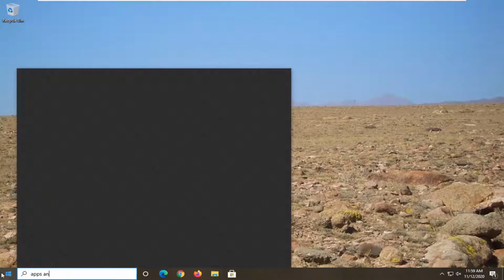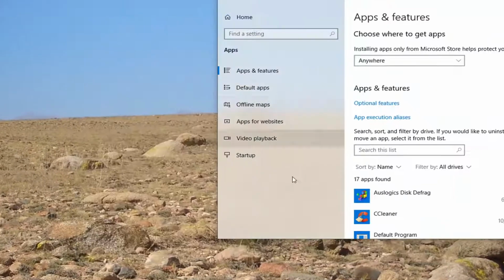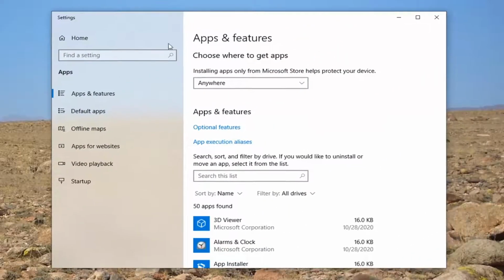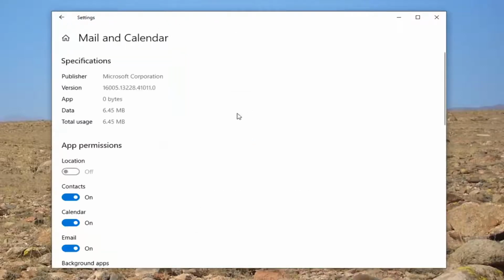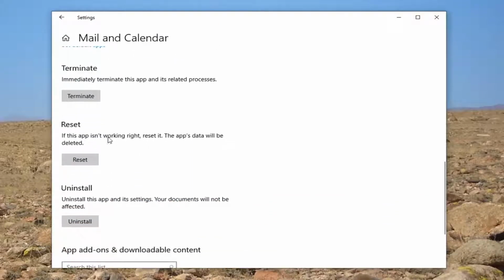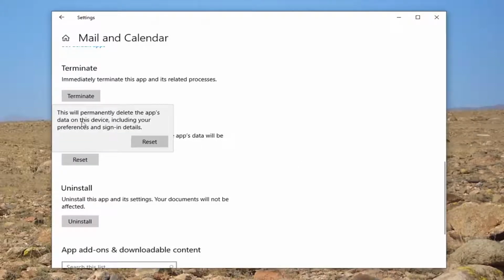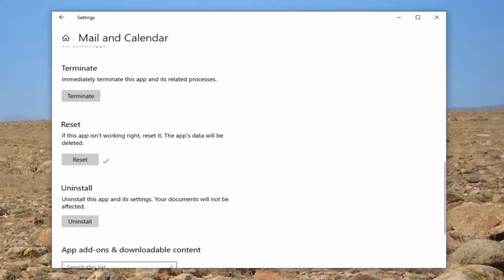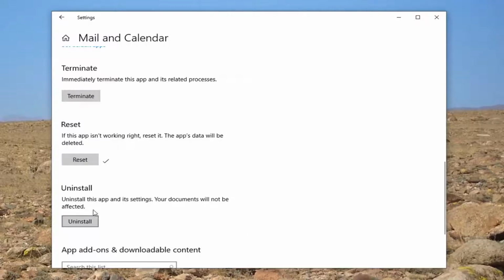Error 0x80048802, Can’t Forward or Send Email Using Mail App in Windows 10 FIX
One of the common errors Windows 10 users face while using the Email app is Error 0x80048802. This error might show up while you are trying to send, forward, or even reply to a mail through the Mail app. Although its a simple error to be solved, it may or may not require you to follow quite a few solutions.

In the following tutorial, I have provided few solutions that will definitely help you fix the Email Error 0x80048802 in Windows 10.

If you’re encountering Mail app error 0x80048802 which prevents you from forwarding or sending emails from your Windows 10 computer, then this tutorial is intended for you. In this tutorial, we will provide the most appropriate solutions you can try to help you remediate this issue.

If you have faced Mail Error 0x80048802 on your Windows 10 PC then this tutorial may help you to fix this issue. In most cases, the error occurs while trying to send or forward emails using the mail app. The problem appears due to having some misconfigured system files on the computer.

There are thousands of different error codes that may occur in hundreds of places throughout your computer. This tutorial is about the 0x80048802 email error. If you encounter this error and want to find a solution to your problem, here are a few ways that can help you fix this problem.